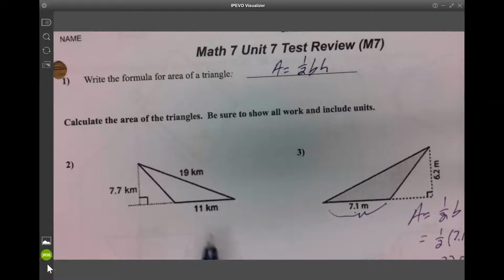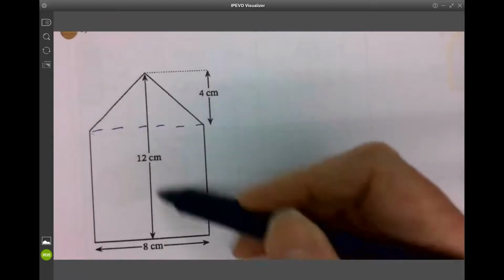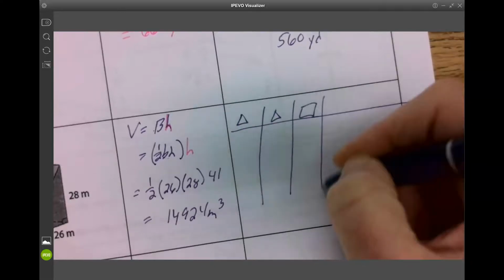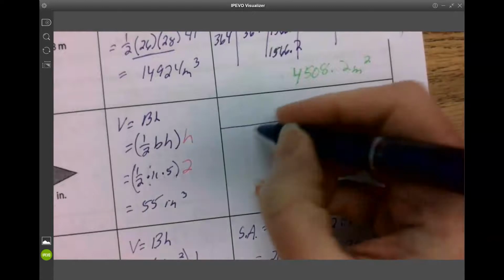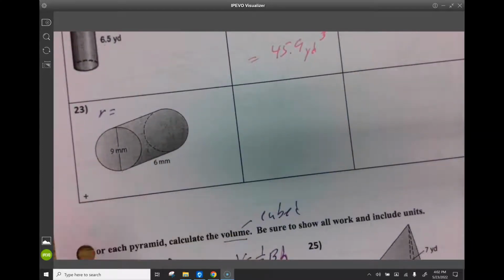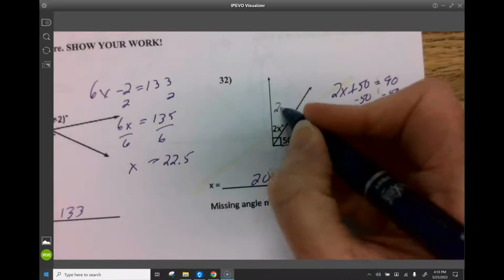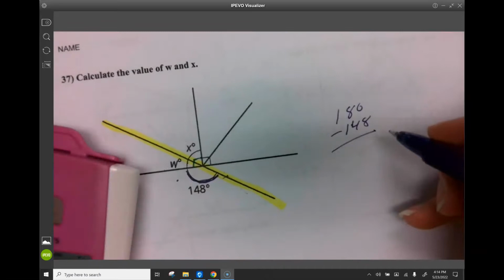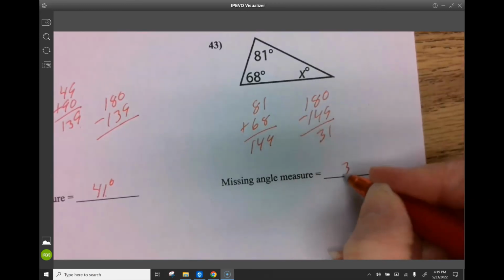Review 7th math Day2